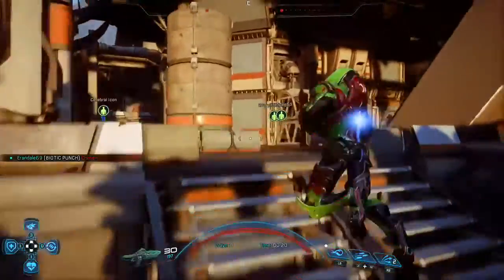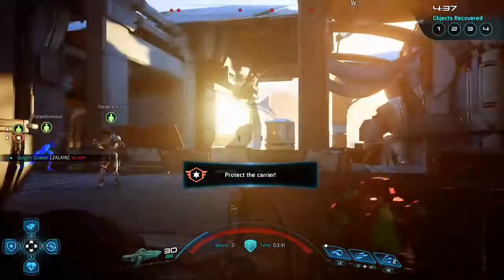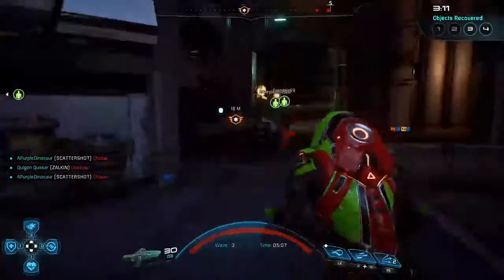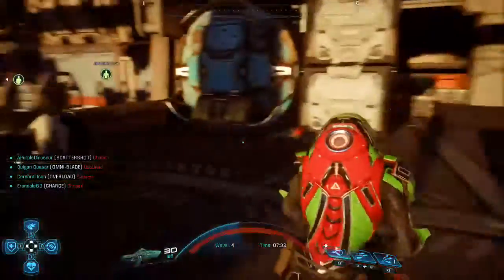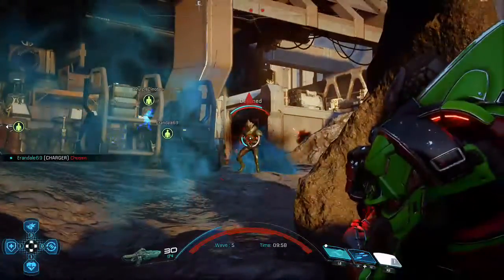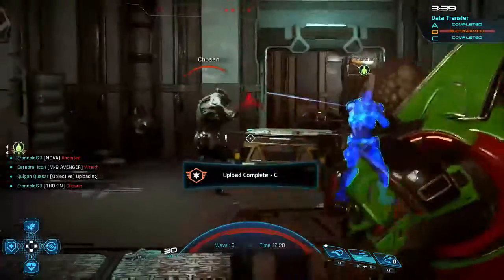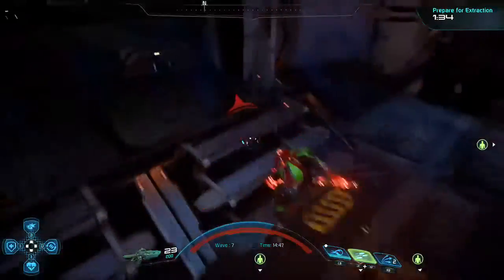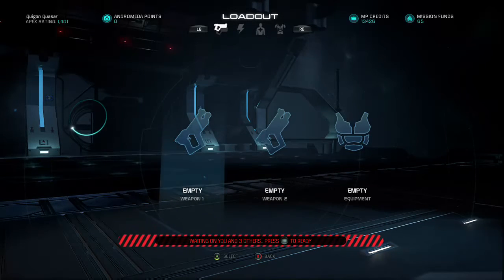MASS EFFECT: ANDROMEDA - How to Improve the WORST Weapon in the Game | ZALKIN Assault Rifle Guide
In this Video I'll be using the WORST Weapon in Mass Effect Andromeda and doing my Best to IMPROVE it!
This Weapon is the 'ZALKIN' Assault Rifle,a KETT Weapon with an Ultra low Damage Output and Fire Rate.Hopefully,using Various Weapon mods/Equipment Upgrades and Temporary Weapon Damage Boosters,i can make this Weapon Useful and Effective.

for Great Deals on Mass Effect: Andromeda and many other Games!

If you enjoyed this video, please leave me a like :)
Please follow me on Google+ to know when i upload a new video
To join me in game,please add me on Xbox live - Quigon Quasar